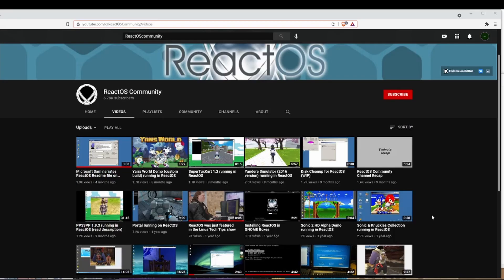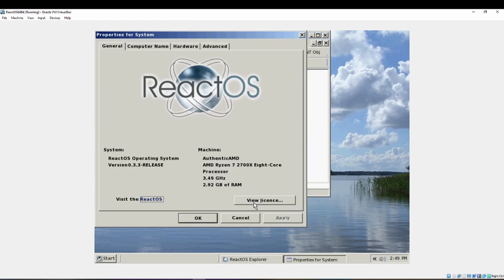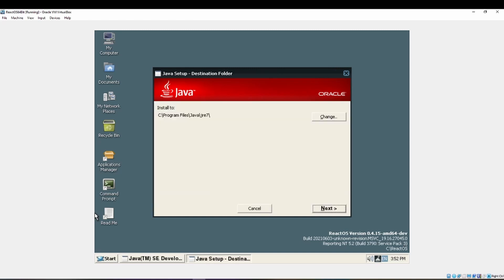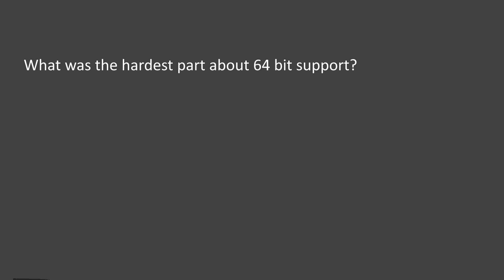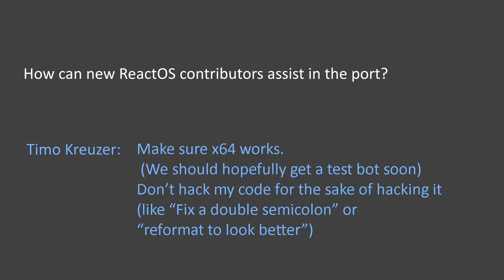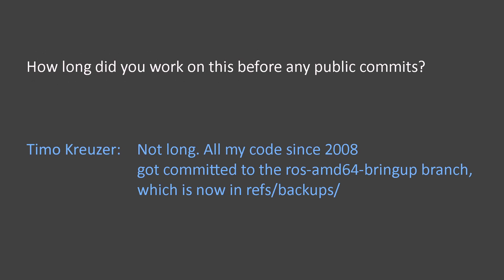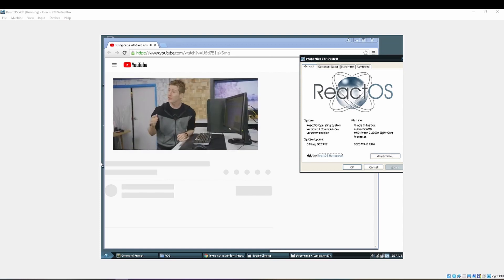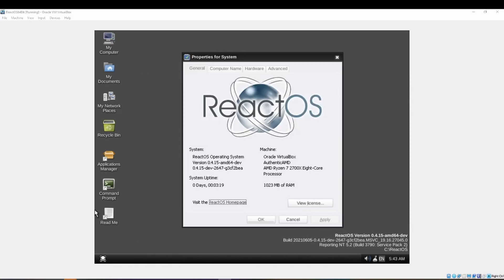Where in the world is x64 support?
Timeline:
0:00 Intro
0:20 History
0:57 Current status
1:36 Interview with Timo Kreuzer
3:13 Missing features & ending notes

Video by ReactOS Media Group. As of the moment of uploading this, we are (in no particular order): Illen, hacker420, The_DarkFire_ and Cernodile.
Special thanks to Timo Kreuzer.